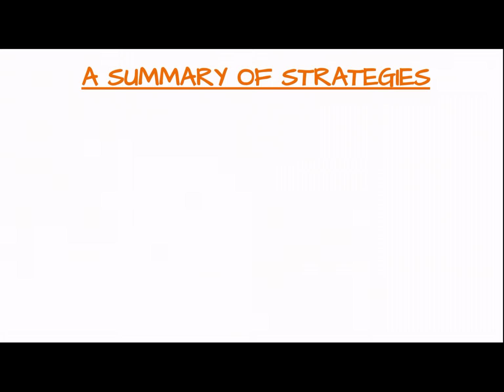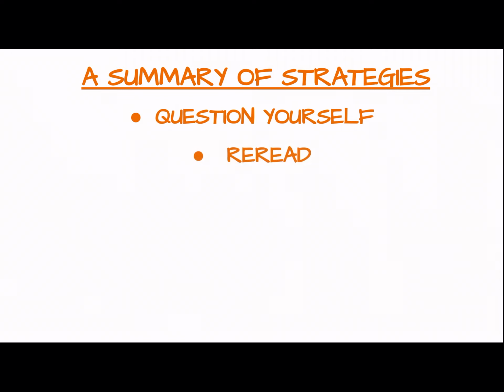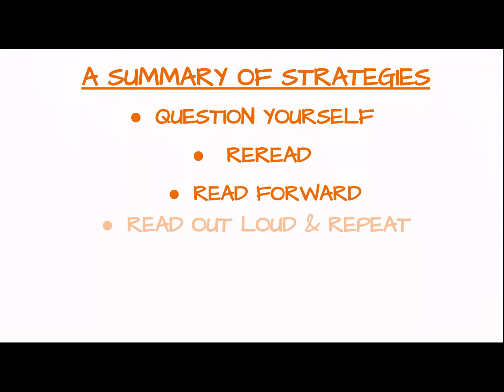September 17, 2020